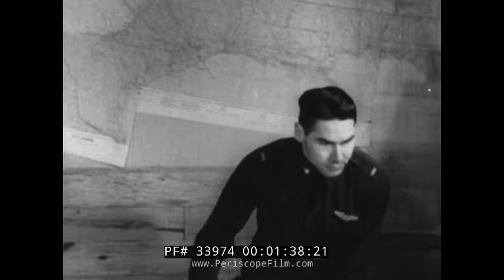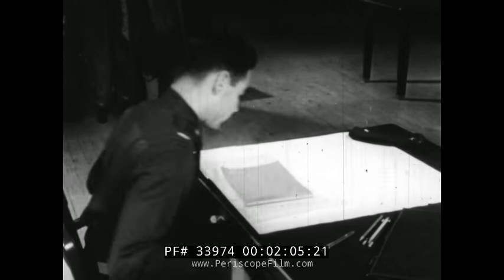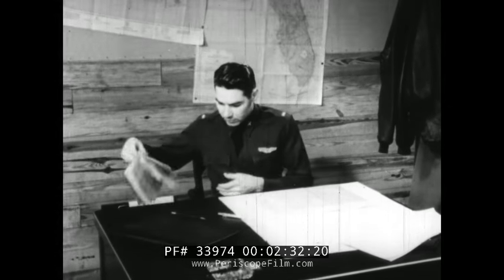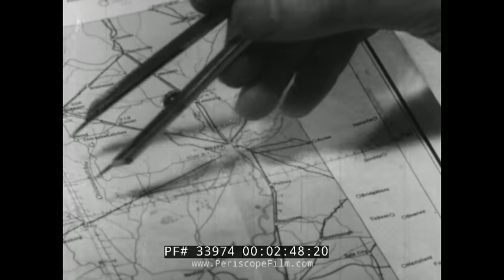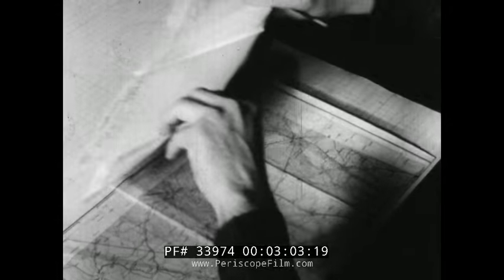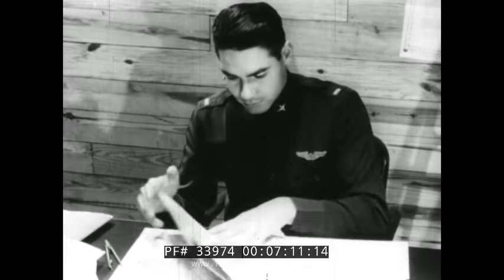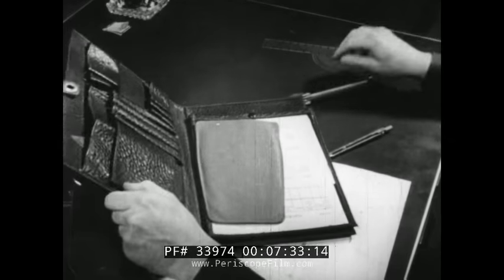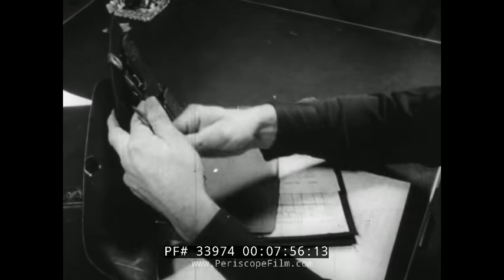AIRPLANE DEAD RECKONING NAVIGATION PROCEDURE WWII TRAINING FILM 33974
“Dead Reckoning Procedure” is the title and the subject of this black-and-white U.S. Army training film, produced during circa 1942. (In navigation, dead reckoning is the process of calculating a current position by using a previously determined, or fixed, position.) The film opens with a scene of an airplane in flight, and a brief explanation to the viewer that in order for a pilot to reach an enemy target, skilled crew members must be familiar with aerial navigation and in particular, dead reckoning. “In flights over land and sea, dead reckoning is used by itself and in conjunction with other methods of navigation. The principles are adaptable to any specific situation,” the narrator explains starting at mark 00:35. The film switches scenes to a lieutenant preparing for a typical flight mission from Georgia to South Carolina. In great detail, the navigator reviews weather maps and forecasts, including wind speeds. Then, determining a fixed position on a map, he fills in his log sheet before plotting a course. With maps laid on before him and the narrator presenting step-by-step explanations, the navigator is shown establishing possible emergency landing sites beginning at mark 06:10, as well as checking for mountains or other hazards along his path.

With his pre-flight routine completed, the navigator boards the aircraft at mark 08:08 and is shown carefully checking the seven instruments he will use in dead reckoning, including a magnetic periodic compass, drift meter, airspeed indicator, temperature gauge, and the altimeter. Airborne by mark 10:10, the navigator is shown noting additional information in his log book, including time of take off, before taking drift readings to aid in the dead reckoning process. Another drift reading (which are taken at five-minute intervals) means another entry into the log book, the narrator explains at mark 12:10. The film continues explaining various scenarios, including additional changes in heading, and verification of air speed.

An animation beginning at mark 15:12 shows the viewer, in painstaking detail, how the navigator uses a double drift process to determine and then calculate changes in wind speed and direction. From there, the film shows the navigator recalculating the plane’s time of arrival. Near mark 21:45, the pilot reports his position to his base as the navigator is shown taking additional drift readings before correcting the airplane’s heading. With oil pressures dropping in one engine, the navigator calculates a location for a possible emergency landing at mark 22:30, before the situation is determined to simply be a false alarm. Following a few more readings, the plane safely arrives at its destination … one time. “The navigator who knows his job will be the one who gets his airplane to any destination, including Berlin or Tokyo,” the narrator says as the films comes to an end.